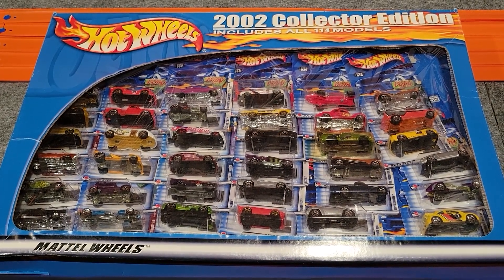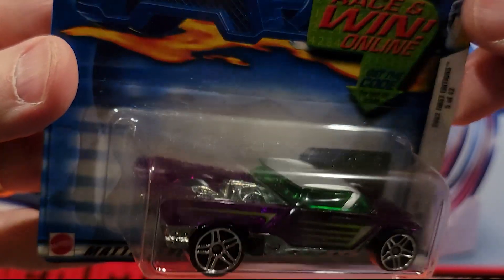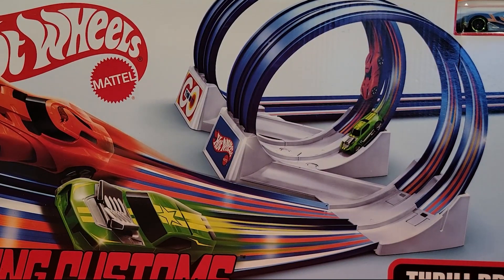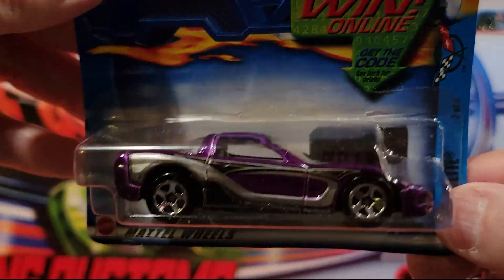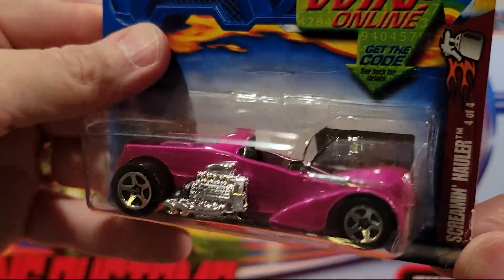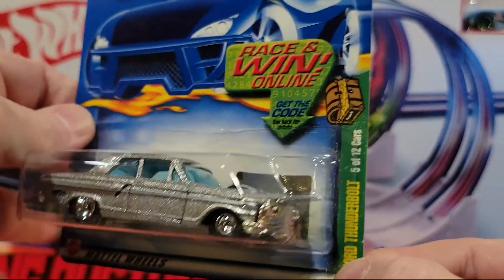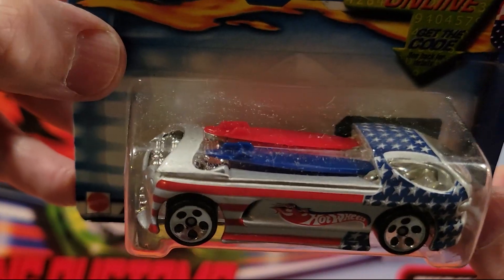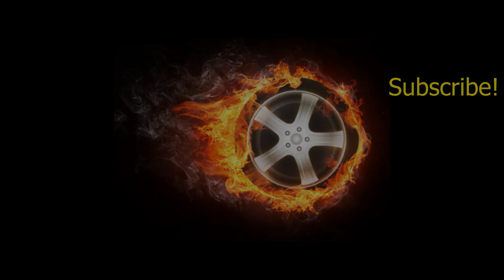Hot Wheels Mail Call 2002 Collector's Edition - 12 Super Treasure Hunts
We open up a 2002 Hot Wheels Collector's Edition that contains 114 cars and 12 Super Treasure Hunts!